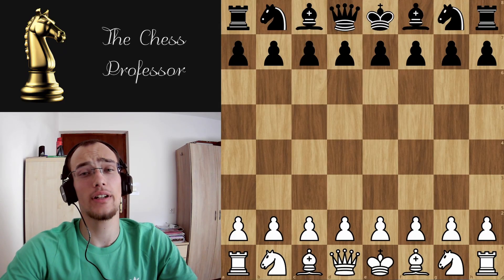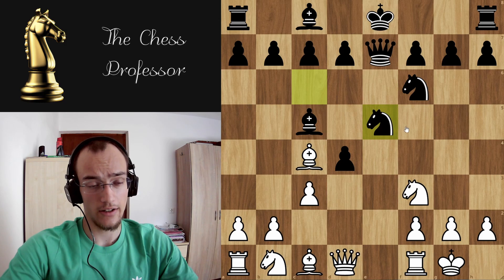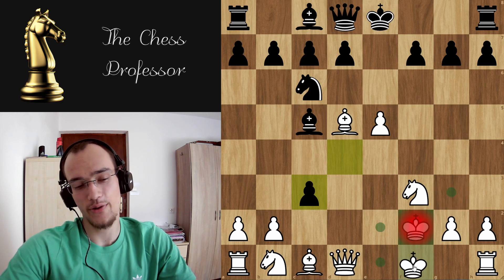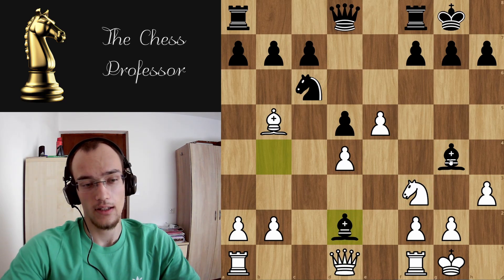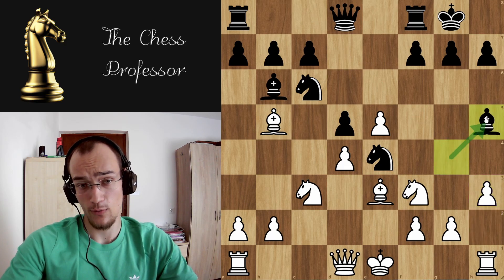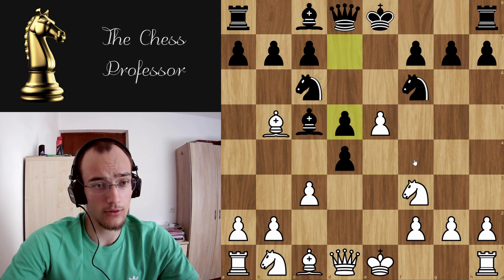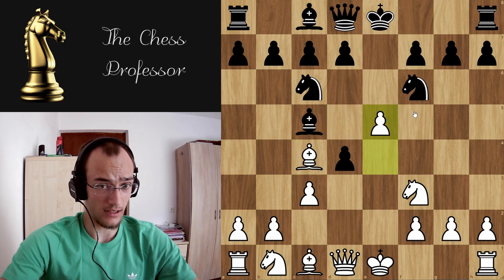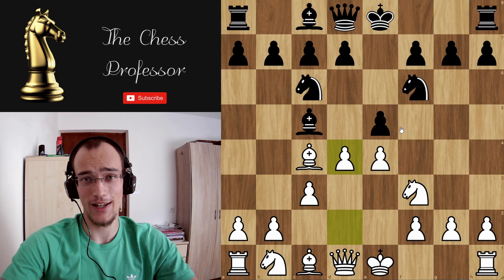Italian Opening Theory But For TRYHARDS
Theory of the Italian Game: Classical Variation, Center Attack e5
(1. e4 e5 2. Nf3 Nc6 3. Bc4 Bc5 4. c3 Nf6 5. d4 exd4 6. e5).

Timestamps:
0:00 Introduction
1:32 Ng4
3:37 Qe7
9:09 Ne4
13:11 d5
13:42 d5 (Bb4+)
18:26 d5 (Bb6)
24:37 Recap